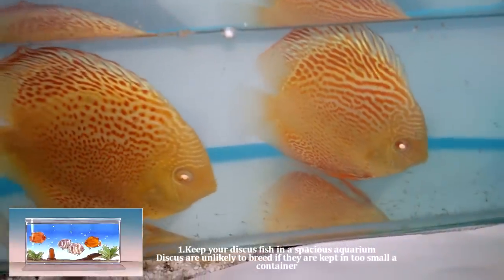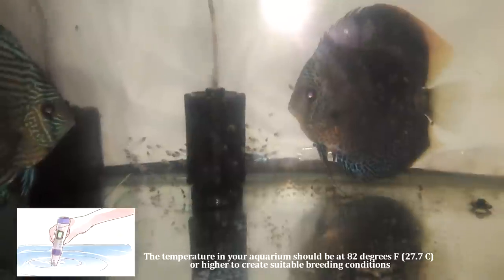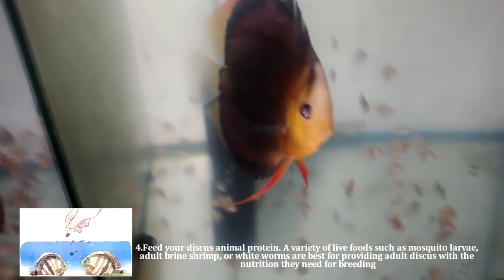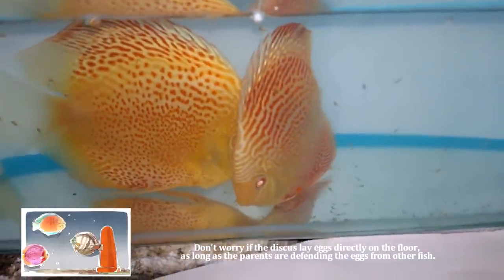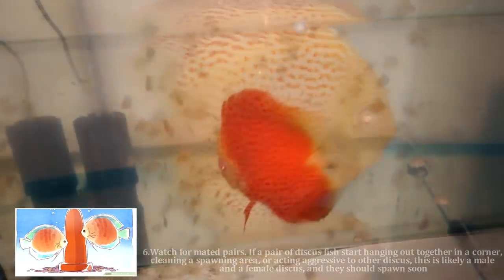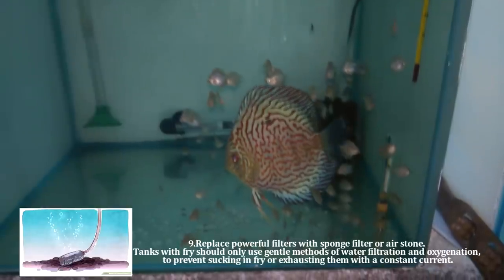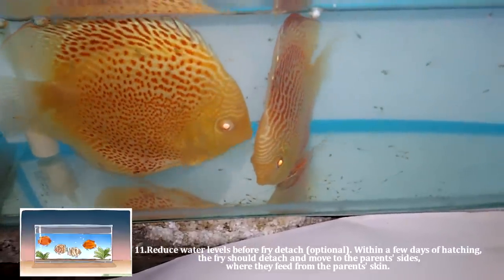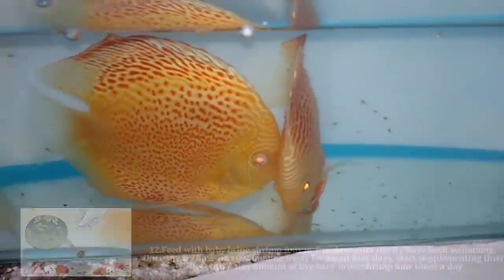HOW AND STYLE :NATURAL BREEDING OF DISCUS ''the magnificent fish''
More than providing entertainment, this channel intends to open doors of livelihood opportunities especially to the under privileged and deprived through fish breeding and pet keeping. Enthusiast can be inspired to turn their hobbies into lucrative businesses. By means of tutorials and do it yourself projects, tried and tested fish keeping techniques are revealed and made easy. Thus for the creator to sustain and enhance this worthwhile undertaking, the viewers are encouraged to become his partners and/or sponsors.your financial assistance would be instrumental for this channel to realize its cause.